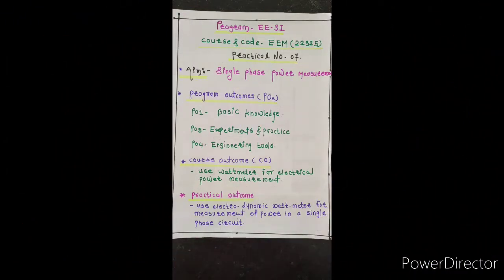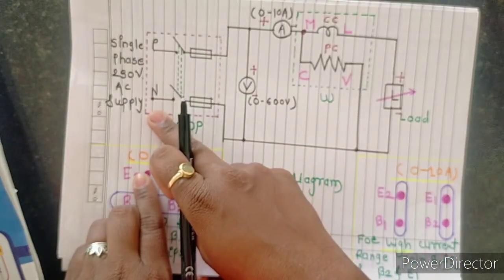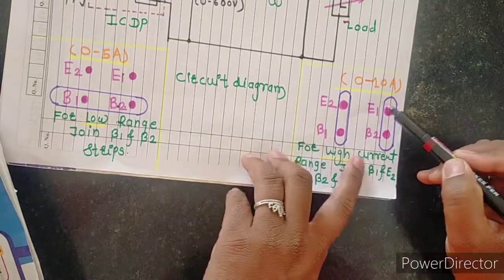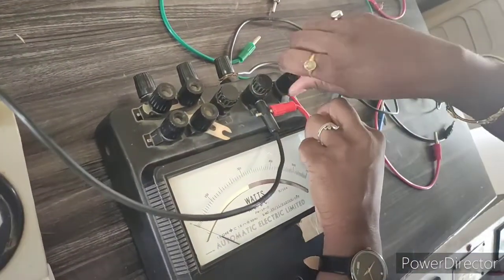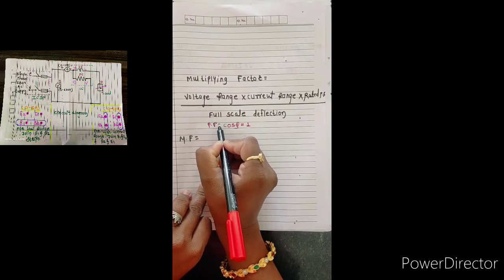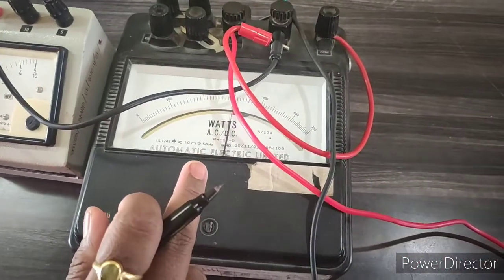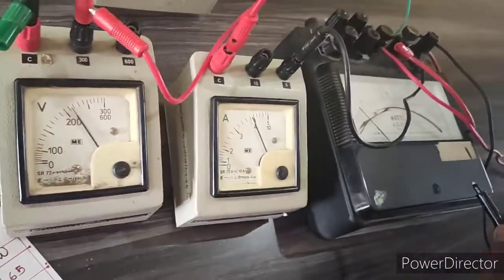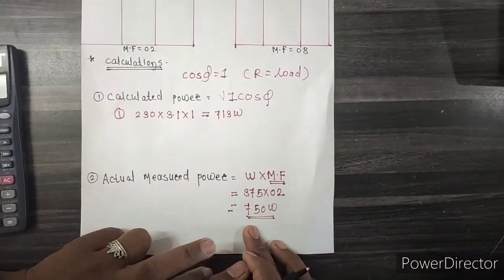AdsulPolytechnic_ELECTRICAL_3I_EEM_Practical_No_07_Single Phase Power Measurement